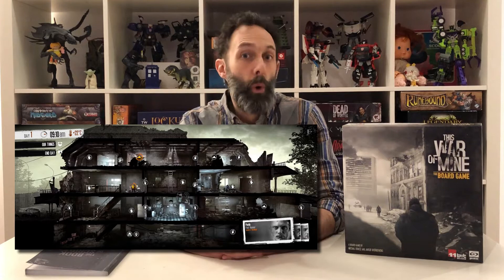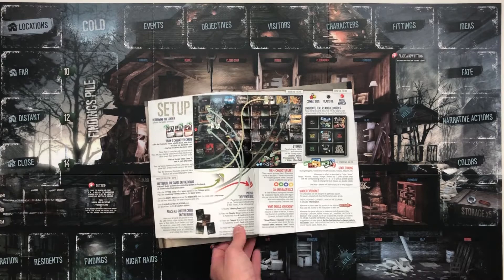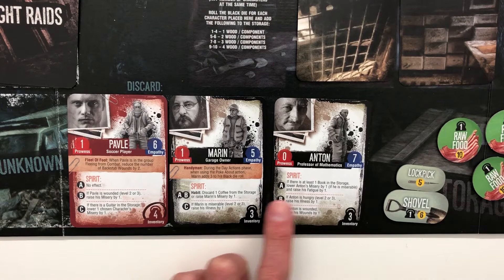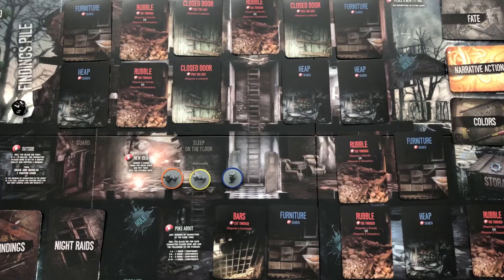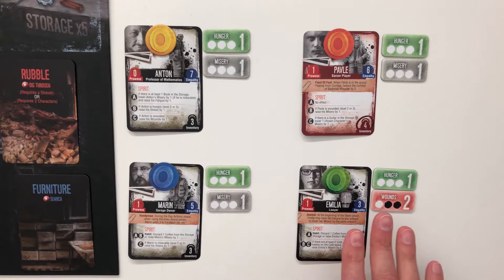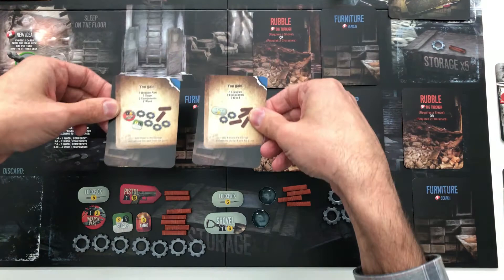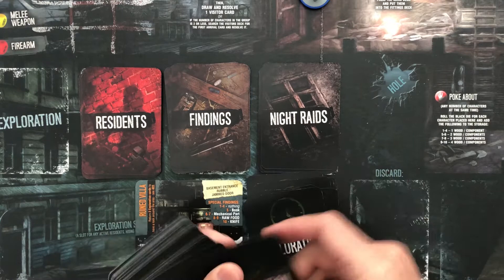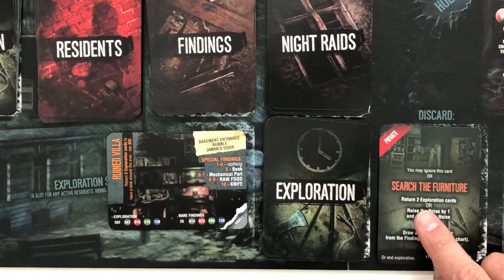Solo Playthrough • Part 1 ➤ This War of Mine【ツ】How To Play, Thematic Realistic Survival Game, Coop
Welcome to this epic 8-part solo playthrough of This War of Mine (the board game)! This first video is going to be longer than the next ones because I try to teach you how to play the game (à la "Watch it Played"). The subsequent videos will have less of that and focus more on pure gameplay.

Enjoy! And let me know if I goofed on anything in the Comments! 😉

VIDEO TIMING --
0:00 Start
0:08 Opening Comments
3:15 Siege of Sarajevo
4:45 Opening Comments (more)
5:59 Setup
11:08 Setup • Characters
17:07 Setup (more)
19:18 Morning Phase (game starts)
21:32 Rules • Actions Explained
27:58 Day Phase (actions)
41:35 Dusk Phase
45:23 Evening Phase
46:30 Scavenging Phase
57:20 Look Around 1
1:06:27 Look Around 2
1:12:23 Night Raids Phase
1:16:40 Reality Impact
1:19:46 Dawn Phase
1:31:15 Sarajevo Siege Doc

Published by (according to BGG): Awaken Realms, 11 bit studios, Albi, Ares Games, Asmodee, CrowD Games, Edge Entertainment, Galakta, Galápagos Jogos, Pendragon Game Studio,Summon Games.

MUSIC USED —
This War of Mine OST composed by Piotr Musial and Krzysztof Lipka; used by kind permission.